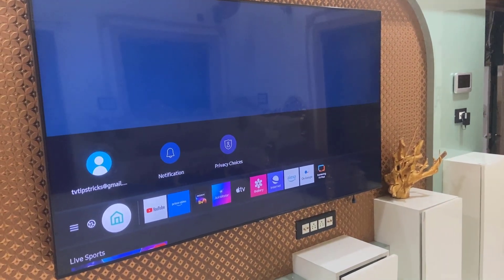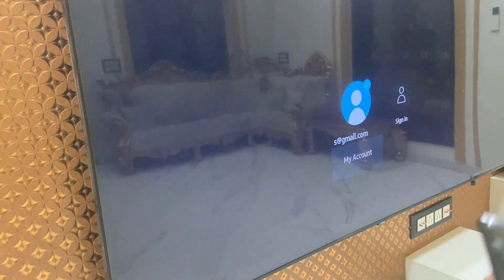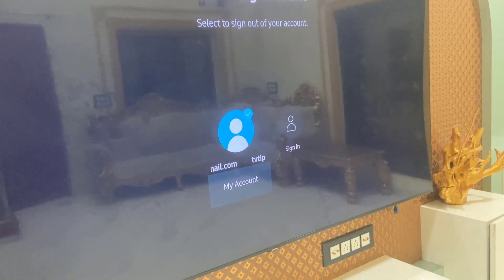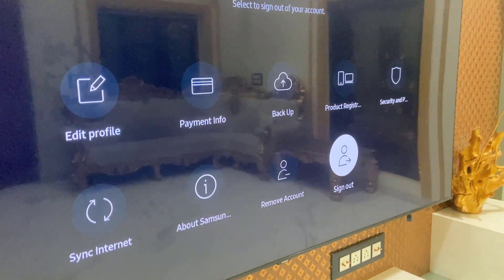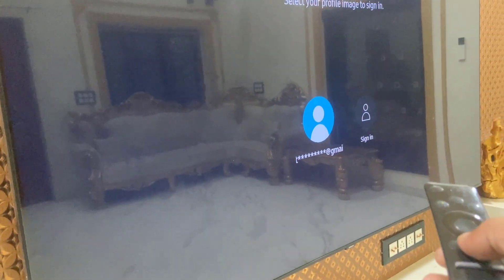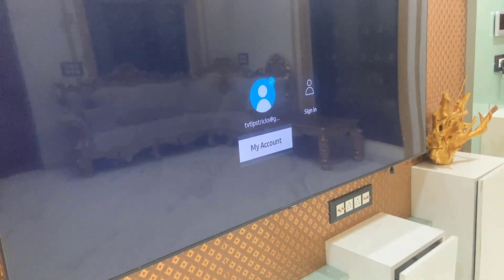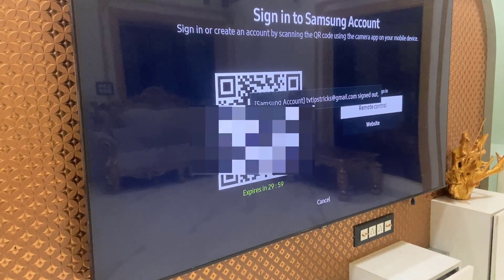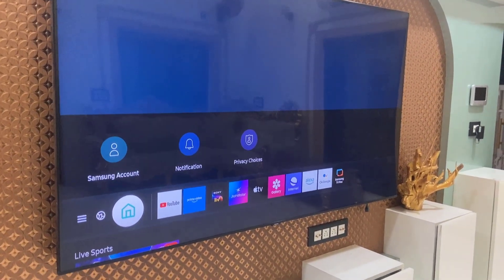How to Completely Remove Your Account from Samsung Smart TV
How to Completely Remove Your Account from Samsung Smart TV — Learn the easy steps to permanently sign out and delete your Samsung account from your Smart TV. Whether you're switching users, selling your TV, or just want a fresh start, this guide walks you through the process to ensure your account is fully removed and your data is secure.